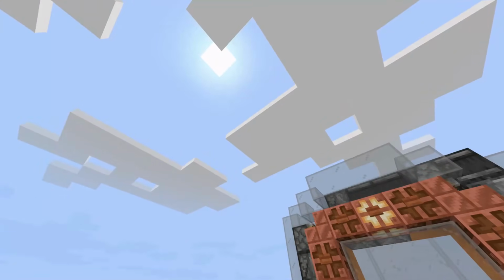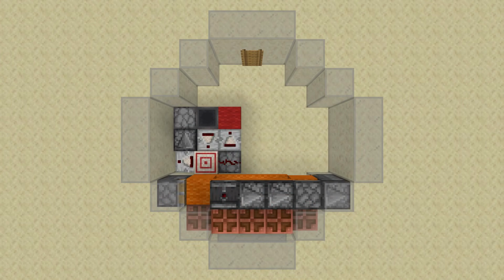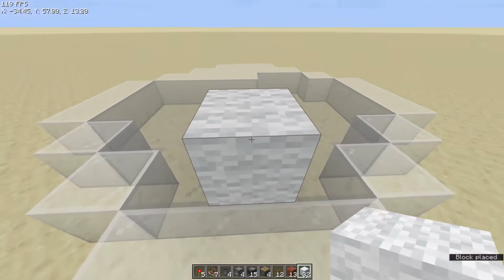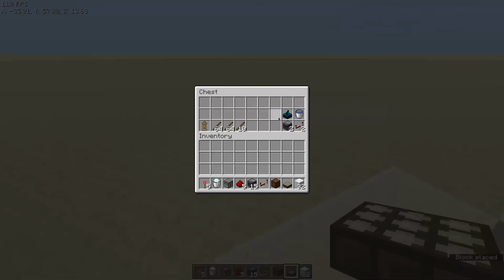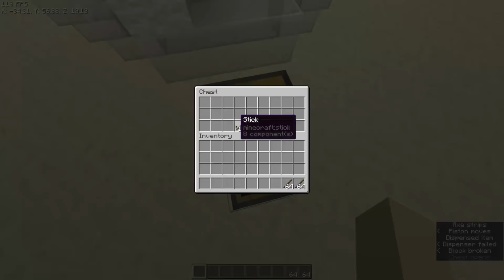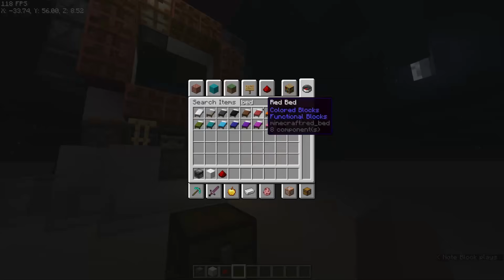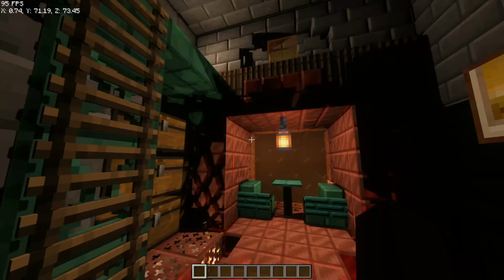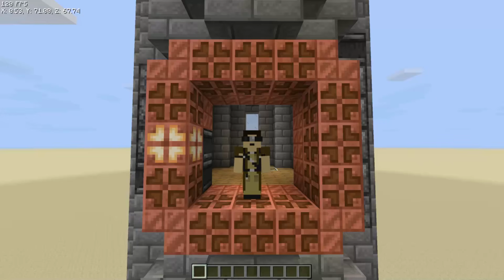Working Redstone Analog Clock (Java+Bedrock) (1.21+)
Tutorial starts at 7:22

In this video, I showcase a compact analog clock design for Minecraft Java and Bedrock editions that tracks the in-game time and automatically resets when sleeping.
Unlike other designs, this clock is built to fit underneath a floor and uses copper bulbs instead of redstone lamps.
I walk through the full design process, then provide a tutorial, then go over considerations and suggestions for incorporating the clock into your build.

Timestamps:
0:00 Intro
0:25 Timelapse
0:56 Design Quirks
1:39 Design Process
5:58 Component Overview
7:22 Tutorial
19:34 Troubleshooting + Modifications
22:32 Decoration

If you plan to use this for anything else online, all I ask is that you provide some way for people to find this video (eg. provide a link, give the title and who it's by, etc.)